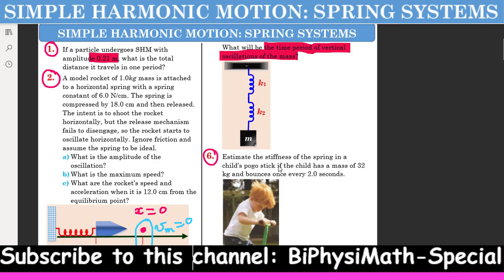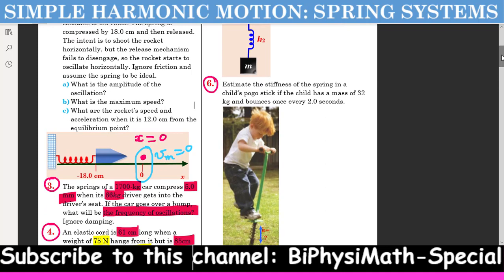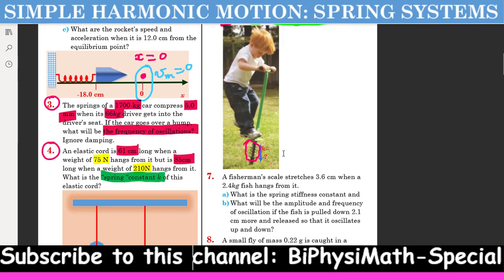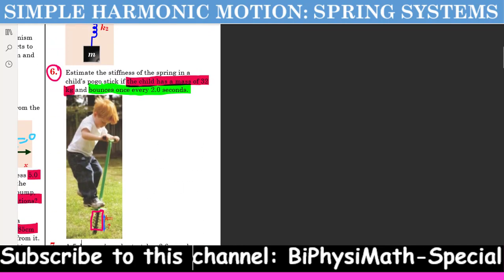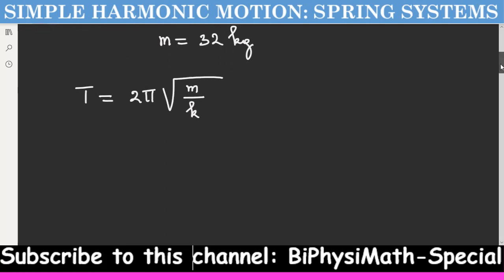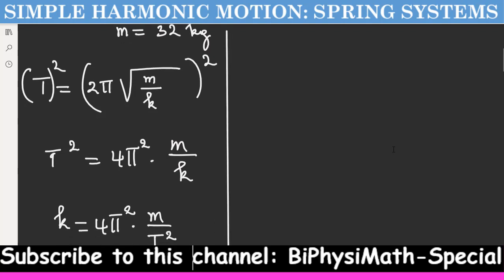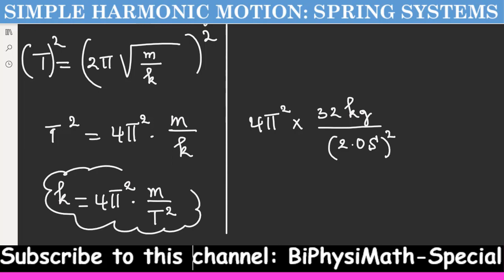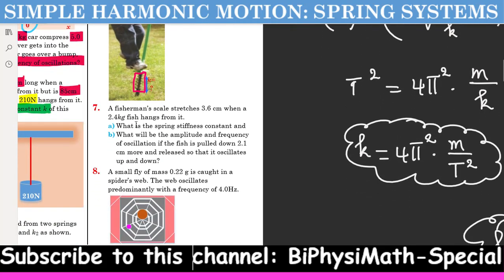Simple Harmonic Motion Spring Systems Problem-6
This video show how to solve the problem-6 out of 26 on Simple harmonic Motion